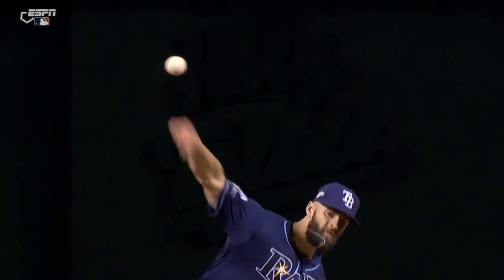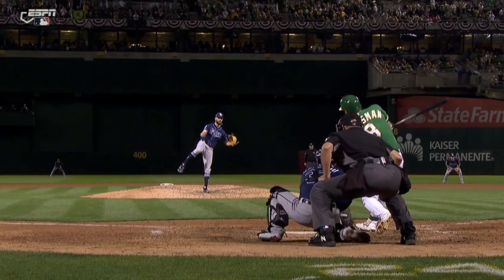Should My Arm Be "Long" or "Short" - Nick Anderson Breakdown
I do weekly breakdowns as well as provide online services to better assist you with your Baseball development!

No Copyright was intended!